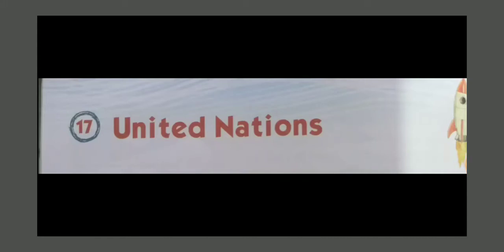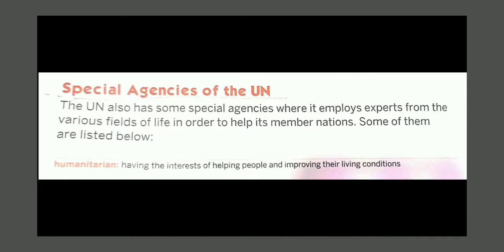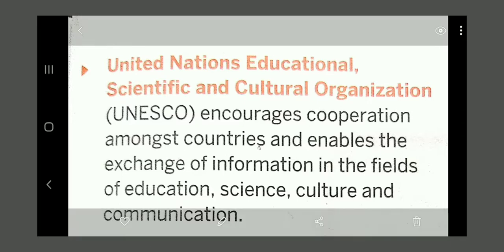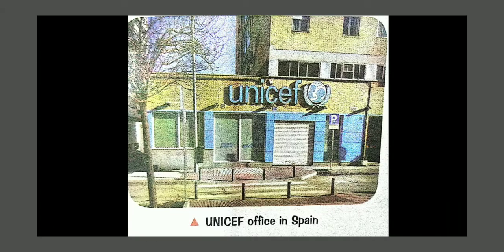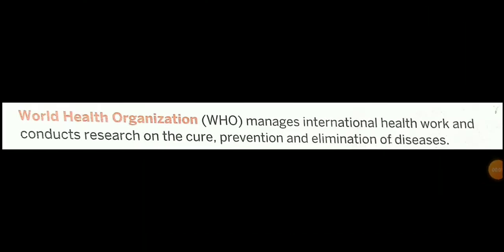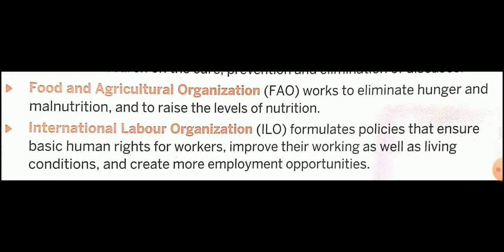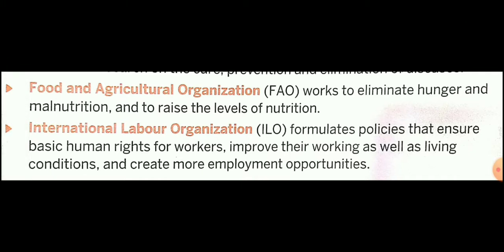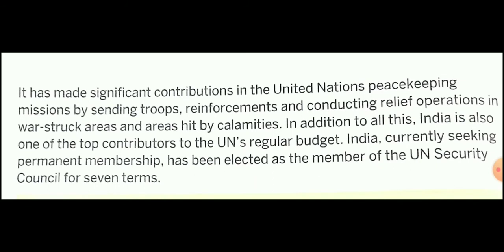11/01/21 class 5 sst ch 17